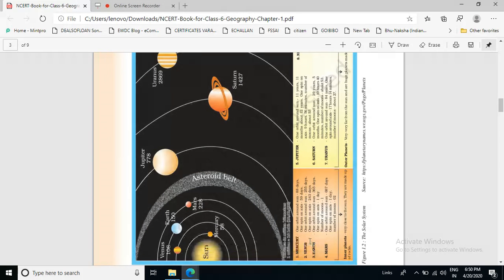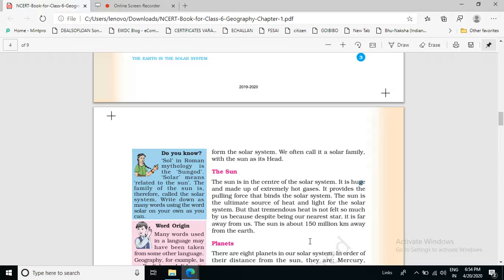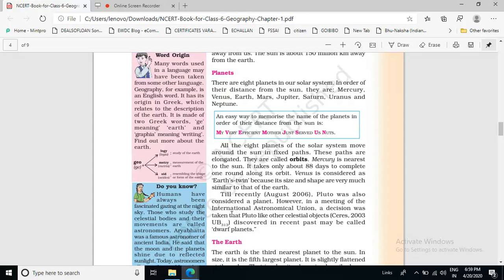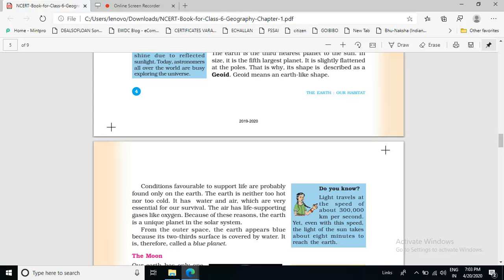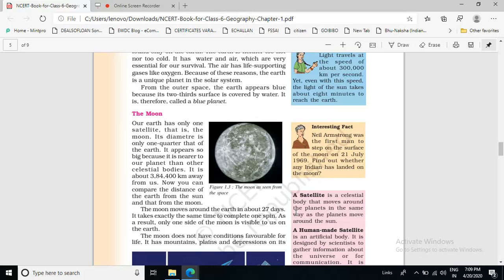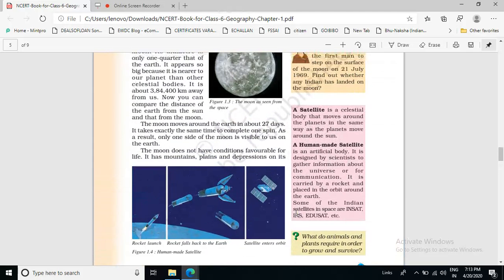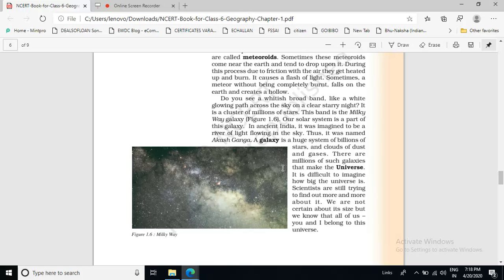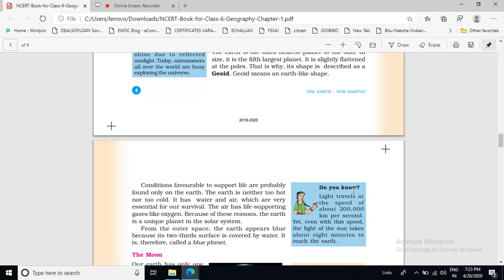Class VI Social Science 23-04-2020 By Mrs Ruhi Singh